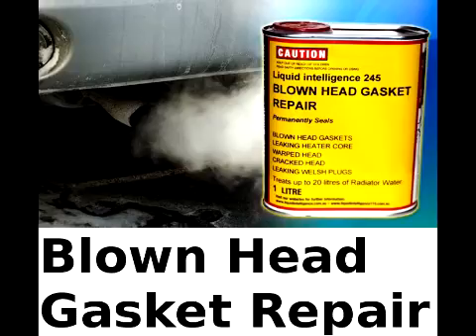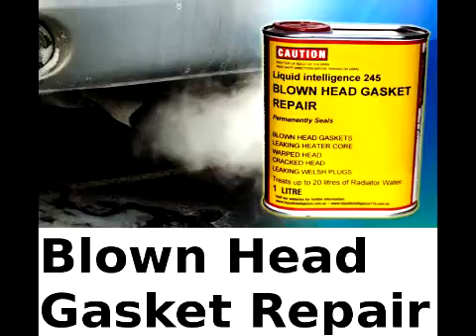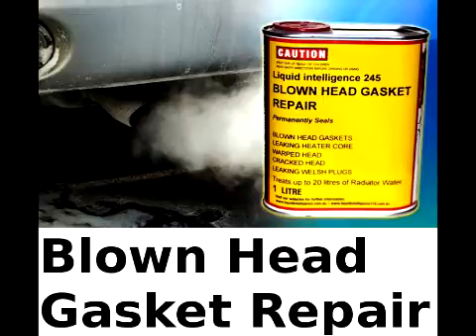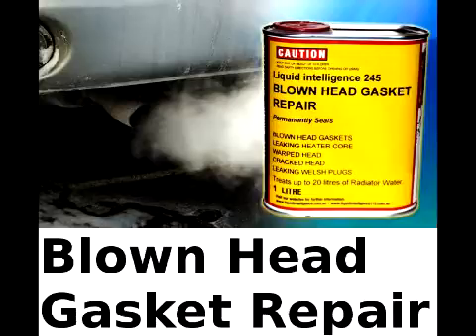Blown Head Gasket Smoke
White smoke can be a sign of a blown head gasket... see link above to fix a blown head gasket for under $100